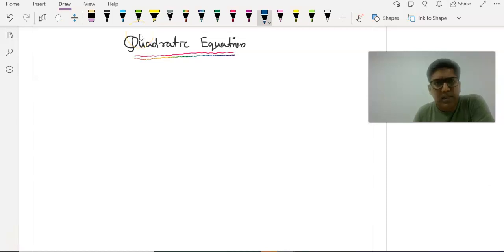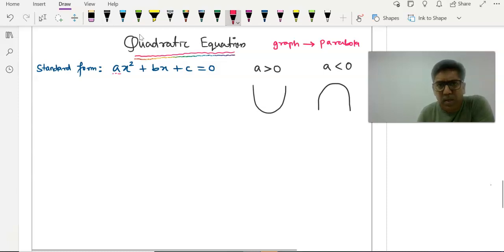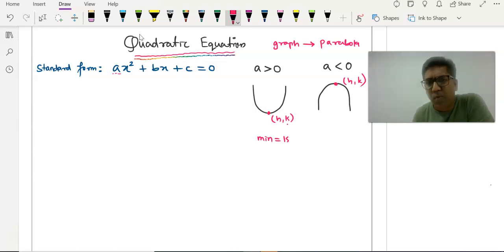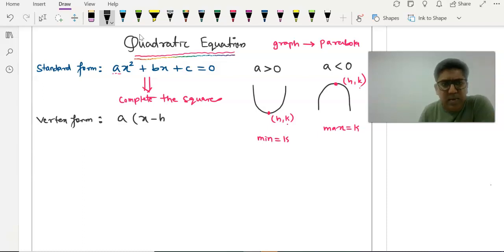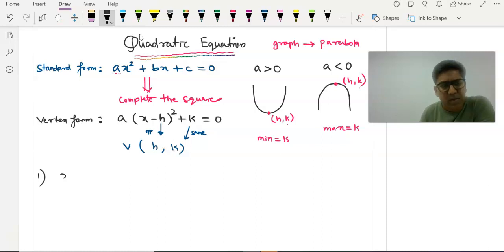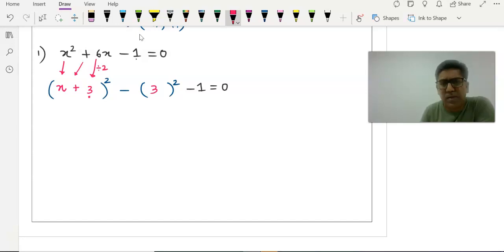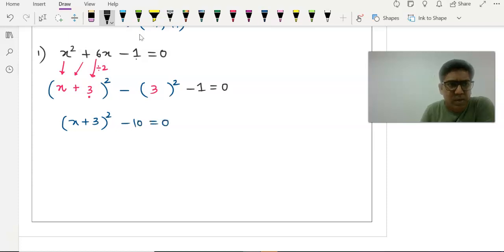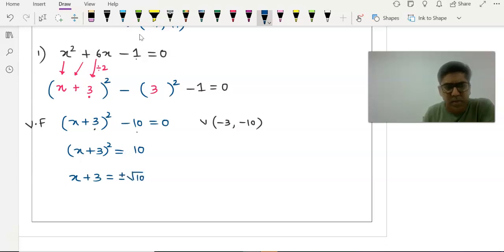Quadratic Equation - Completing the Squares - GCSE Math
You will learn how to find the vertex and solve it by completing the squares in a very easy way.